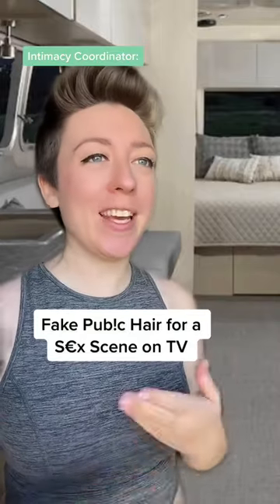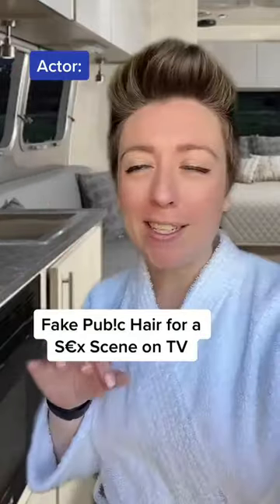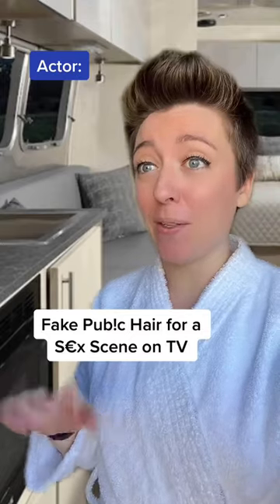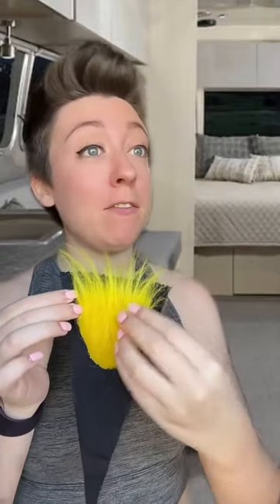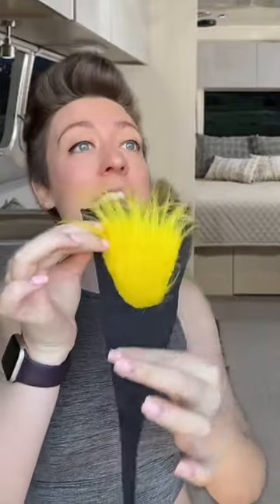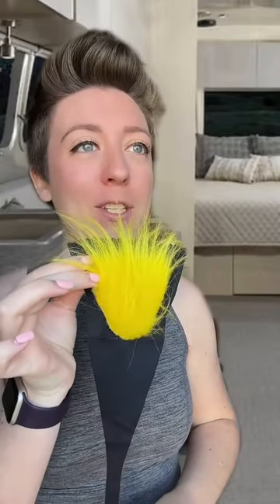Have you ever heard of a merkin??? We can fake pubic hair on TV!